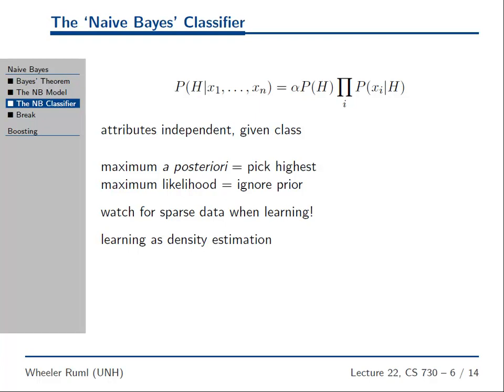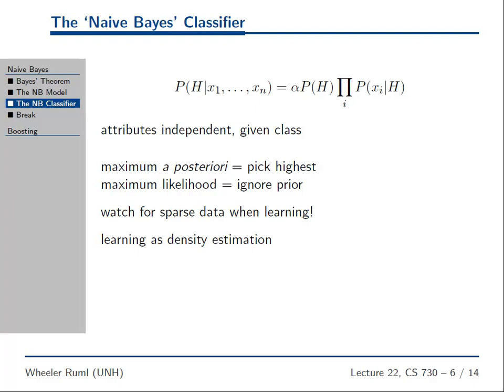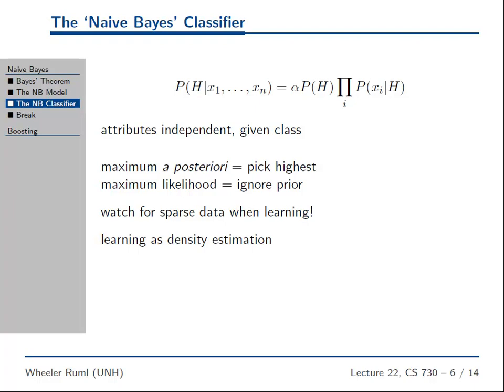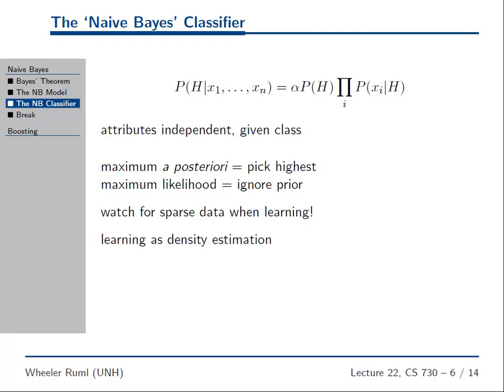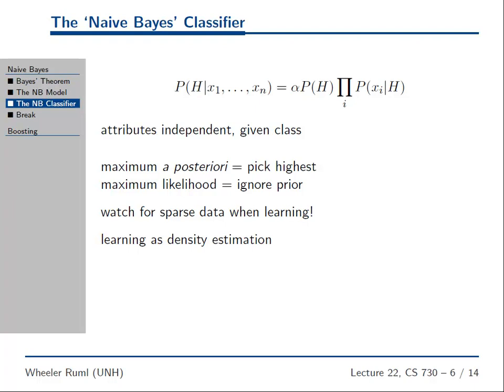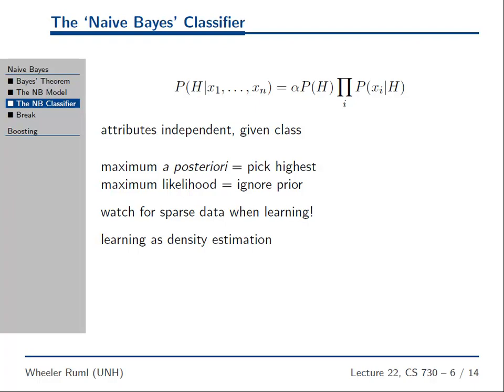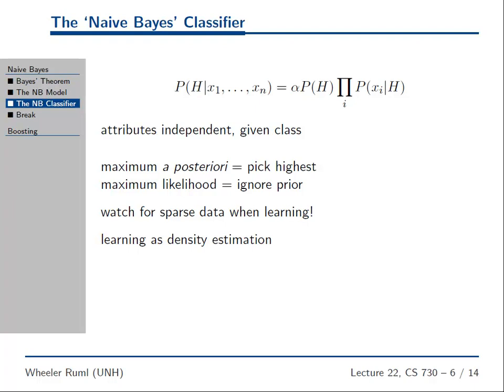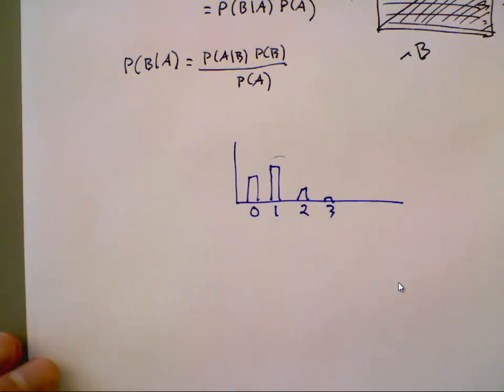smoothing a probability model (for Naive Bayes)